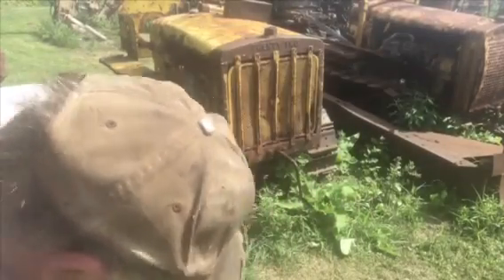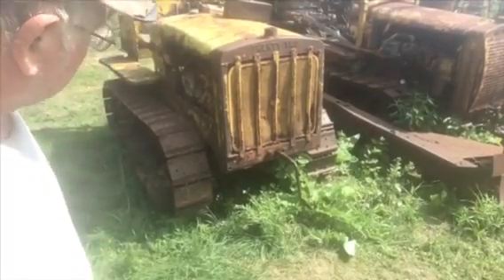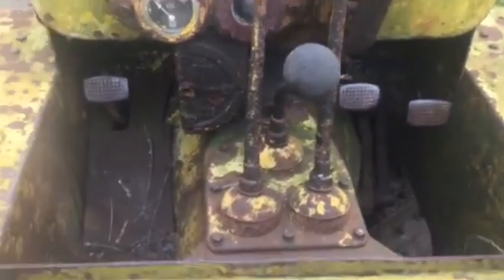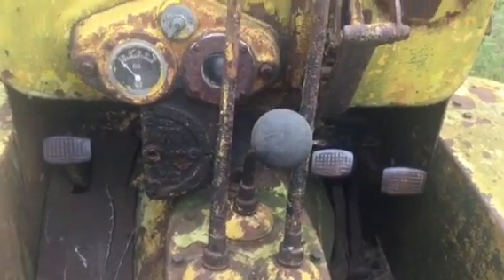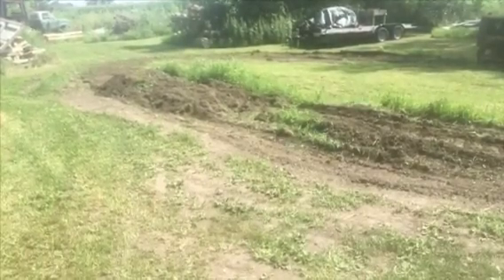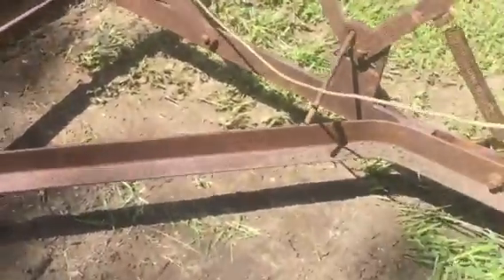Cat 22 and tumblebug scraper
Vintage Caterpillar tractor and scraper